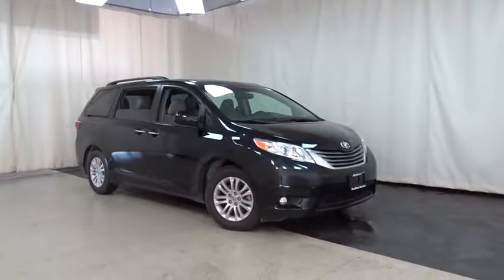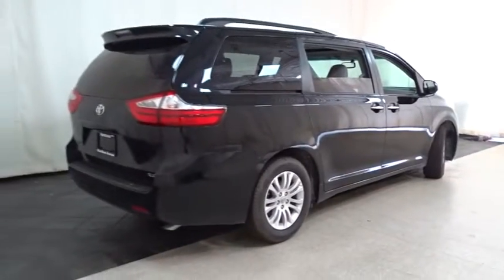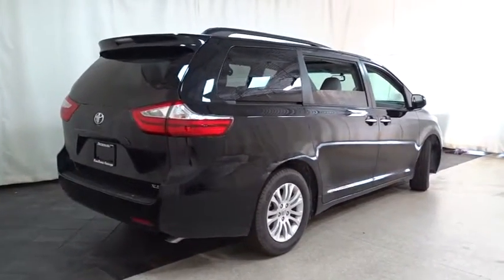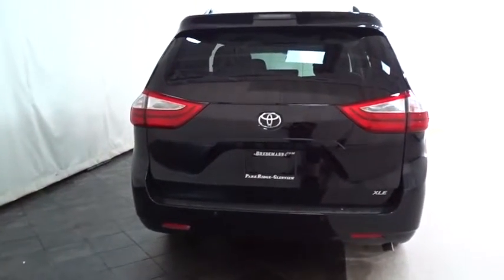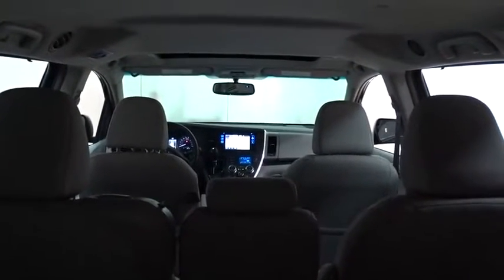2016 Toyota Sienna Des Plaines, Elmhurst, Schaumburg, Chicago, Naperville, IL T47754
Bredemann Toyota
1301 W Dempster St

Buy with Confidence from Bredemann Toyota! A Toyota Dealer since 1976, we take great pride in our dedication to providing the highest level of service for our customers. The Bredemanns have been serving Chicagoland since 1912 - come find out why! We are A+ rated by the Illinois Better Business Bureau, have a huge inventory of new and quality pre-owned vehicles, and offer extended service hours and free new model Toyota service loaners for your convenience. Our service lounge has a quiet room, free wi-fi and refreshments. Our goal is to make your sales and service experiences with us simple and pleasant!